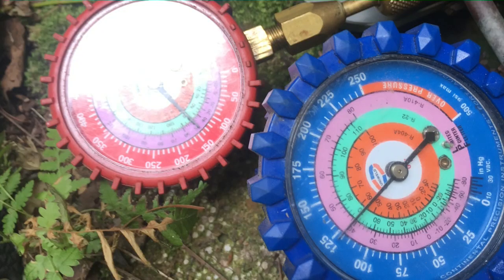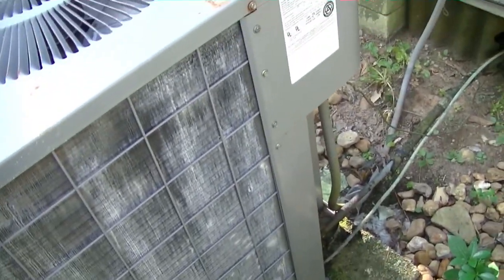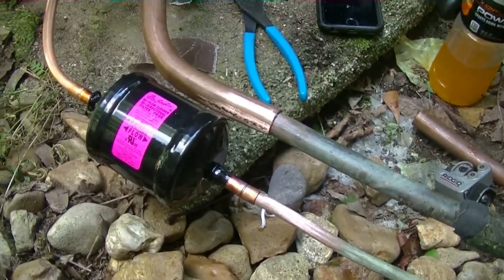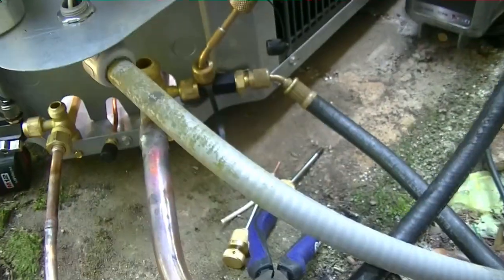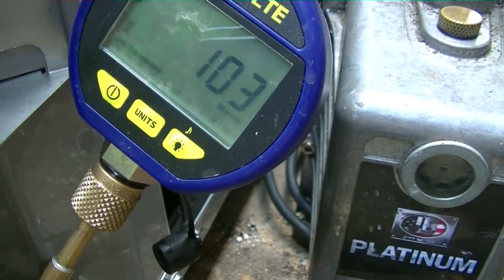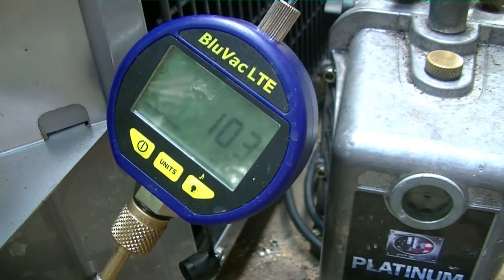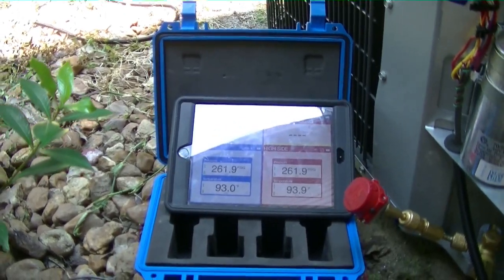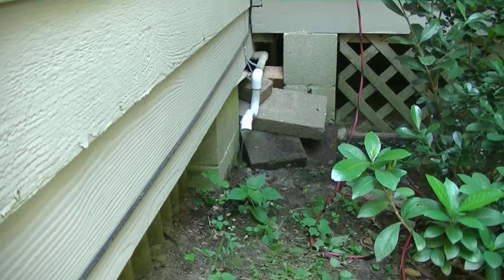HVAC Install: 4 Ton Heat Pump Install